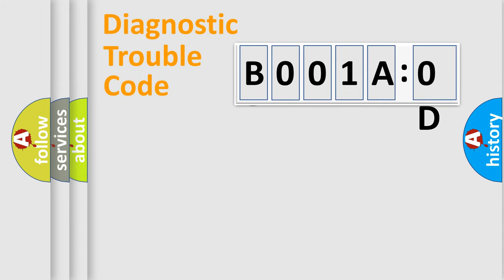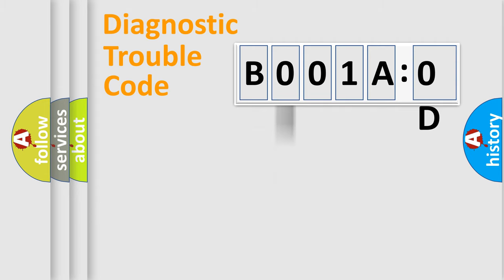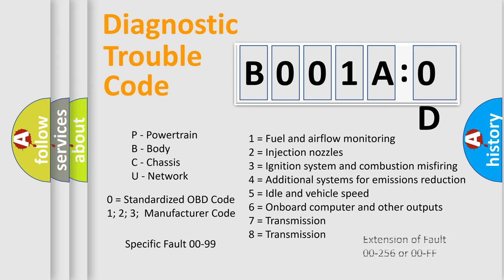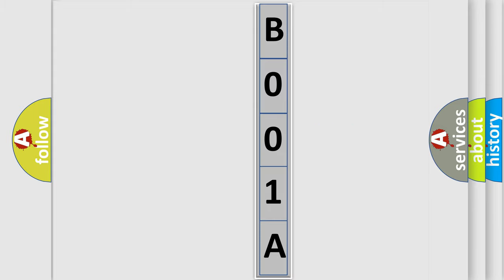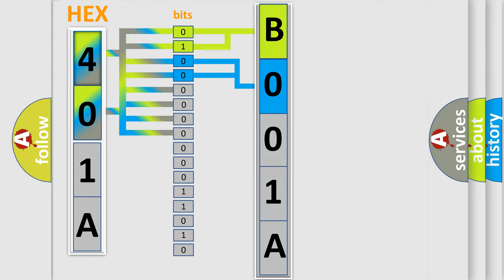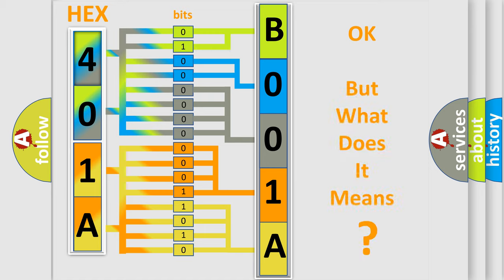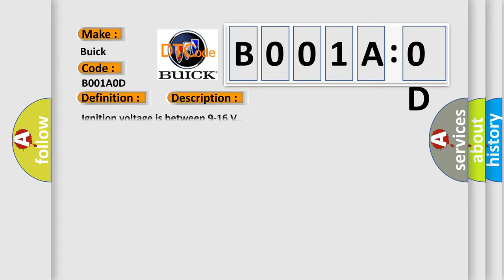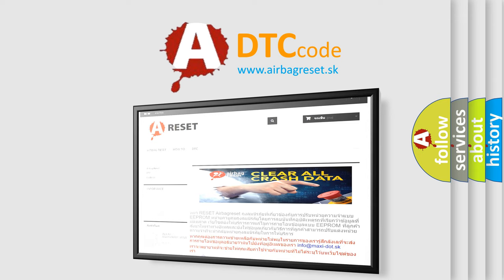DTC Buick B001A-0D Short Explanation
Contents:
0:21 Basic DTC analysis according to OBD2 protocol standard.
1:48 Insight into programming
2:58 A diagnostically understandable description of the Diagnostic Trouble Code
3:05 Basic error definition

Make:
Buick
Code:
B001A 0D
Definition:
Driver Seat Belt Retractor Pretensioner Deployment Loop Resistance Above Threshold
Description:
Ignition voltage is between 9-16 V.
Cause:
B001A 0D,B001B 0DThe seat belt retractor pretensioner deployment loop resistance is more than 3.9 Ω for 120 milliseconds.